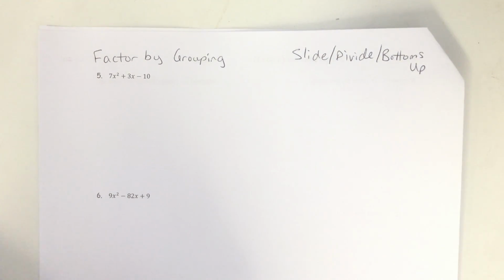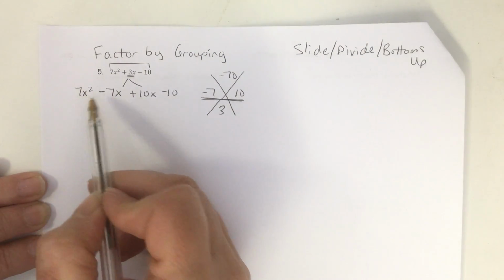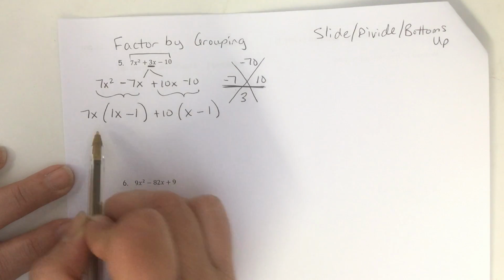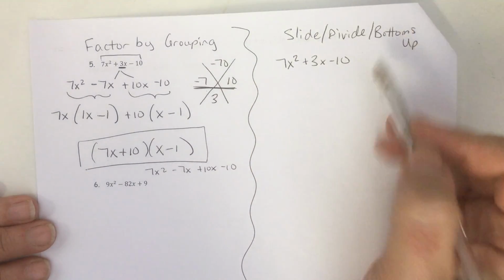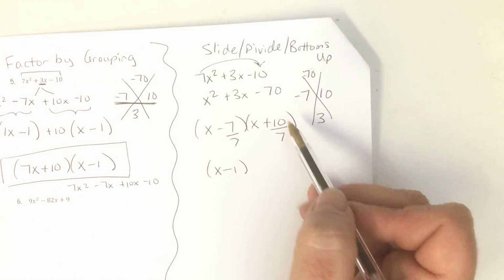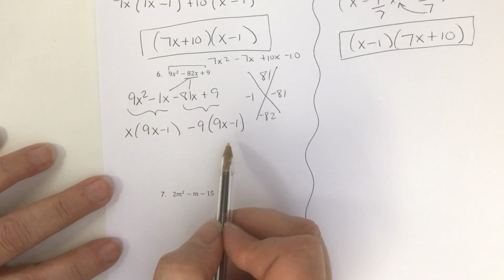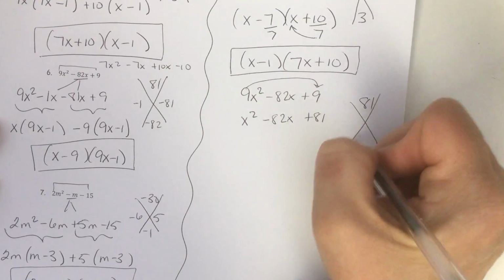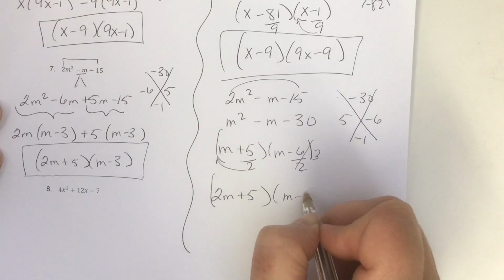Factoring Trinomials when a is not 1